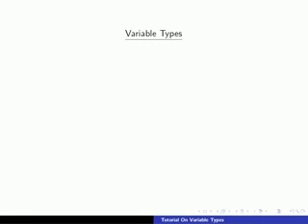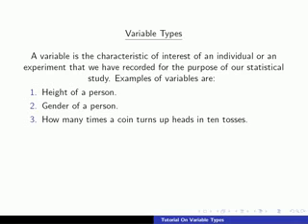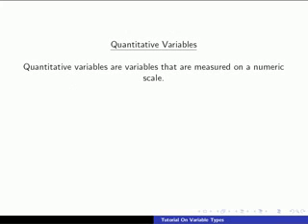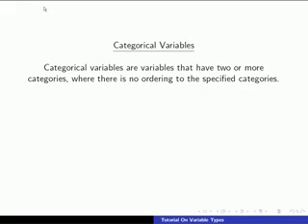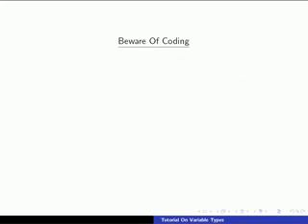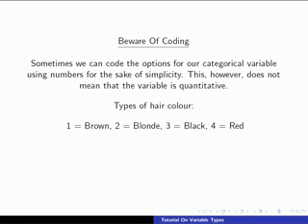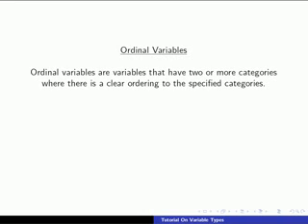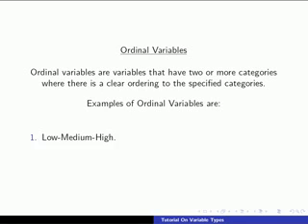Variable Types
This video on variable types is part of a collection of 12 videos developed on introductory data analysis.  It was developed by Lyndsey O'Neill in conjunction with Dr. Caroline Brophy, Dr. Ciarán Mac an Bhaird and Dr. Ann O'Shea from the Department of Mathematics and Statistics at the National University of Ireland Maynooth It was developed as part of a project funded by the NDLR This allowed us to identify areas of mathematics and statistics which some of our students struggled with, so we could develop extra materials.